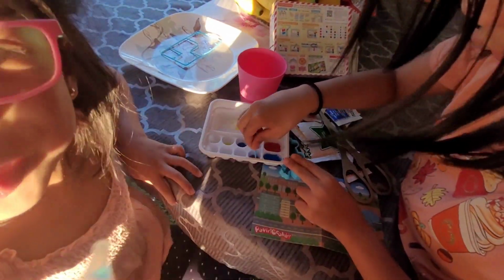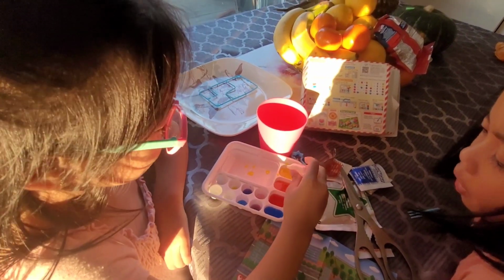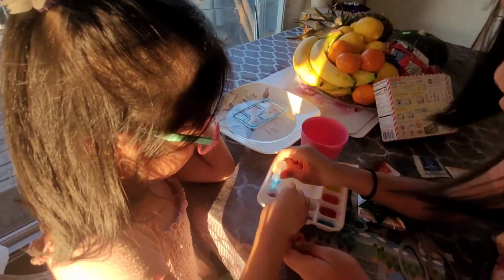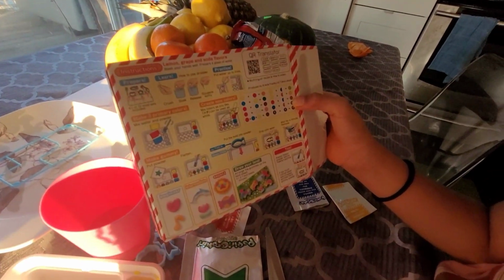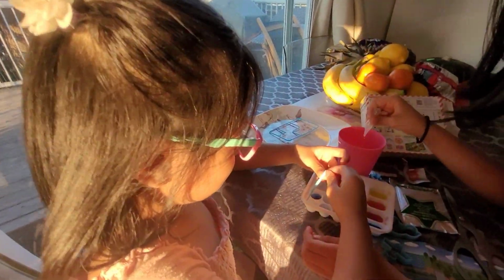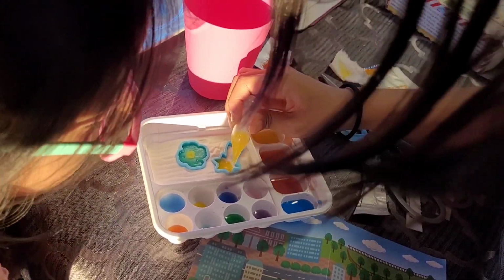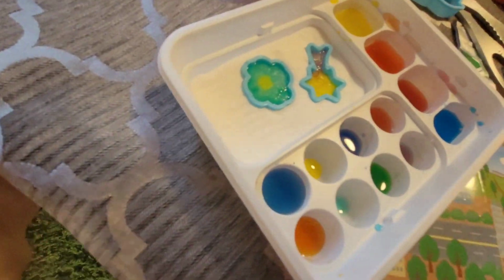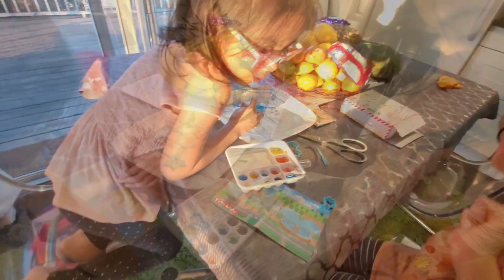Poppin' Cookin' Gummy Bear